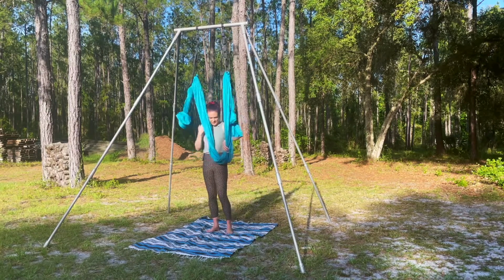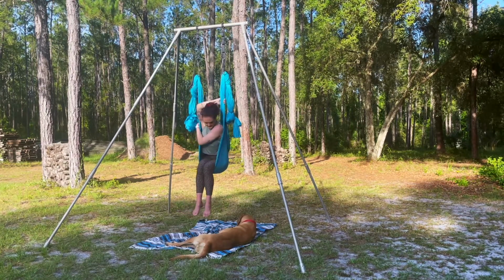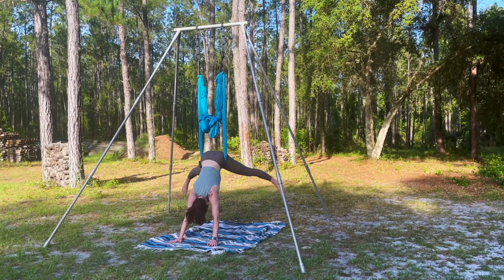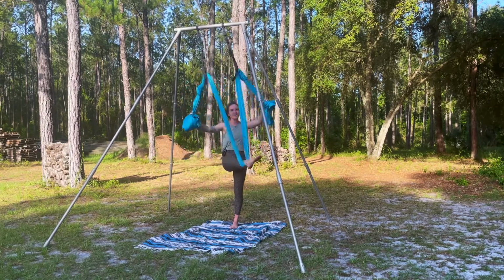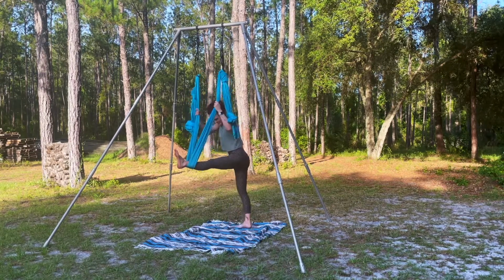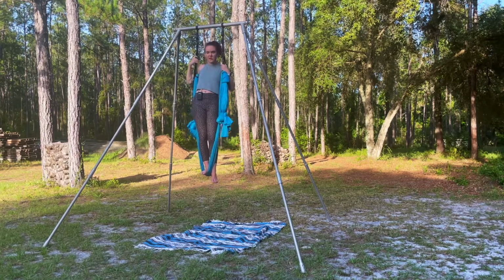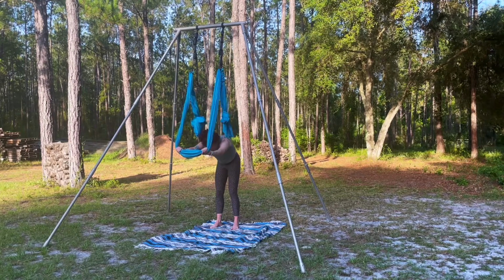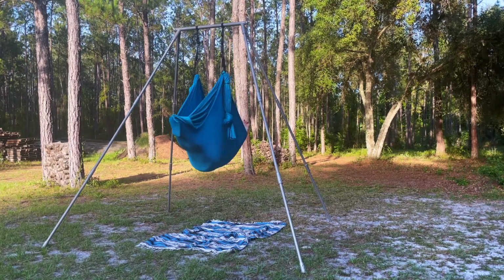Aerial Yoga for Beginners | Full Length Aerial Yoga Class || ToriMoves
Looking forward to Aerial Yoga? Maybe you have an aerial yoga hammock setup at home? This is a great aerial yoga class to try! Aerial yoga is a great inversion therapy and can help with back pain. It is a great alternative to an inversion table. However I recommend saving the inversions and complicated moves for when you have an instructor or someone to spot you for safety.

💪 Equipment:
Pilates Mat
Yoga Mat

👯‍♀️ Sweat in These! Lululemon Dupes

♈️🤸‍♀️🌙 About Me:
Hi I'm Tori! I'm an expert in exercise, and I learn more everyday! I have a Bachelor's Degree in Applied Physiology & Kinesiology from the University of Florida (Go Gators!). I'm a trained Emergency Medical Technician EMT-B and currently enrolled in a Medical Master's Degree Program. I have been a fitness instructor since 2015 in Yoga, Pilates and Barre formats. I believe in the mind & body connection, we can only be as happy as our bodies feel.